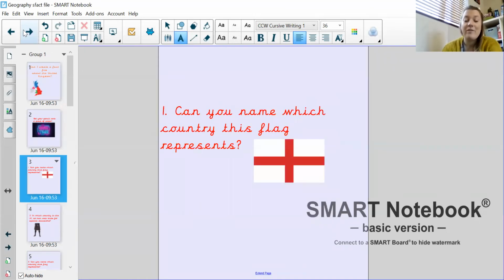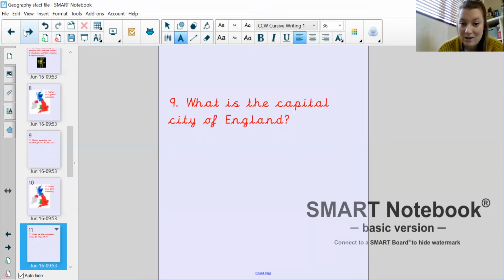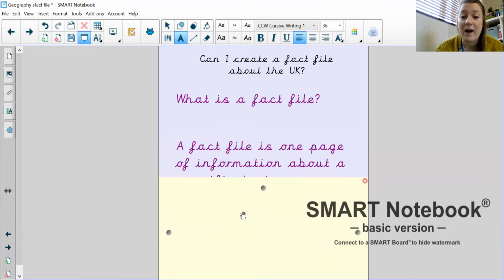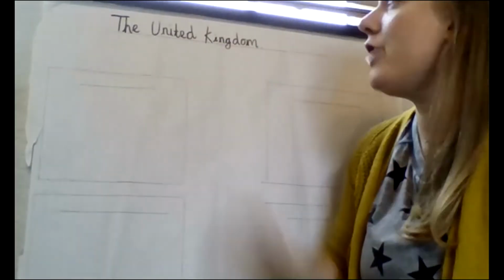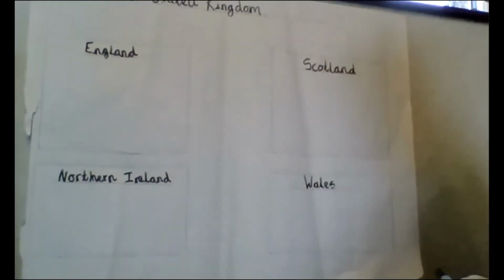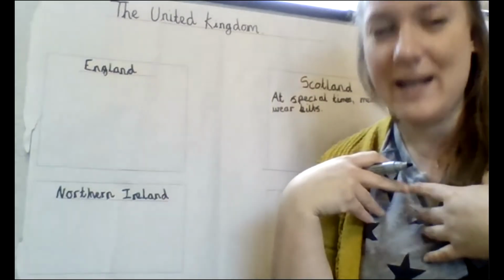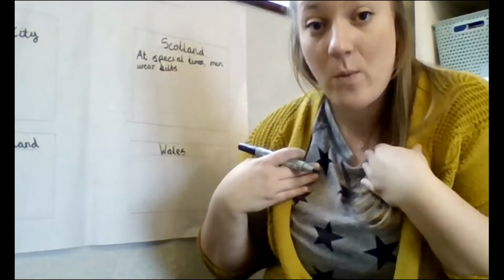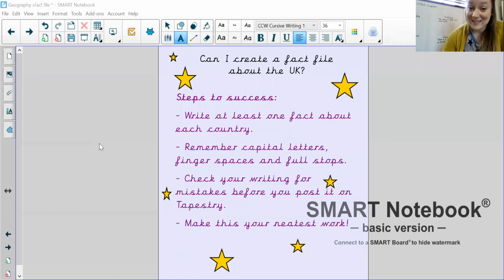Year 1- 21st January- Hopper- Geography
Today we will be writing a fact file about the United Kingdom.